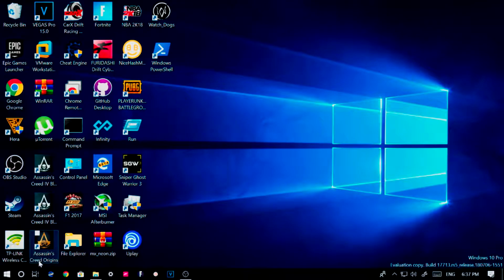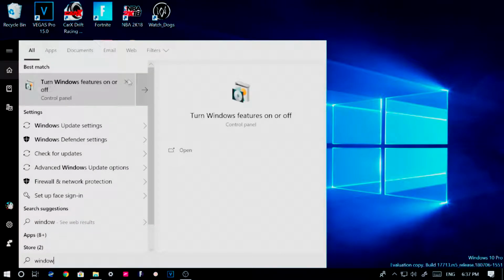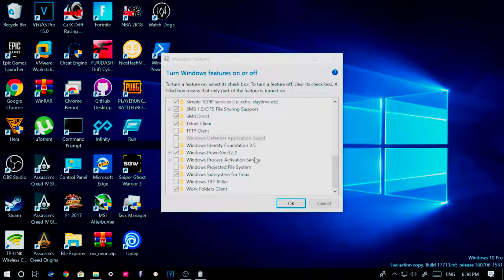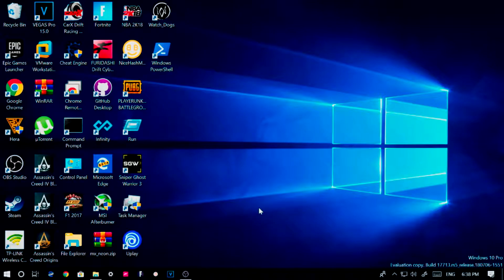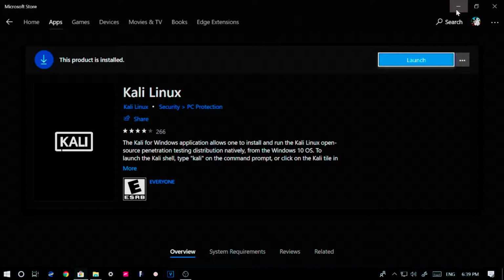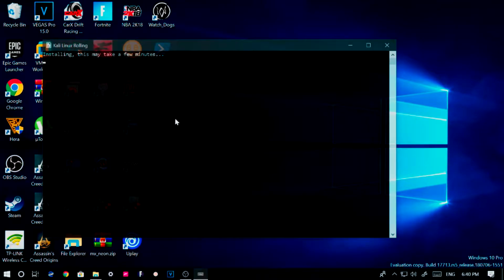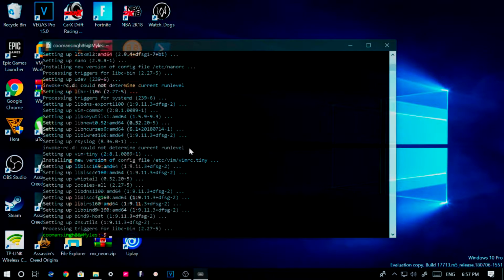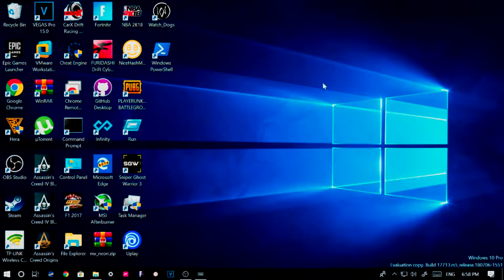How To Install Kali Linux On Windows 10 (No Dual Boot Required) 100% Works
Today I'll be uploading a video on how to get Kali Linux on Windows 10 without dual boot or virtualbox

XB1 Club: IWKY
XB1 Gamertag: Myles200